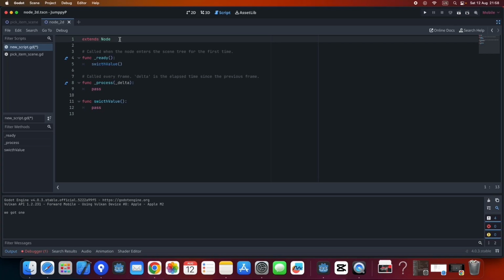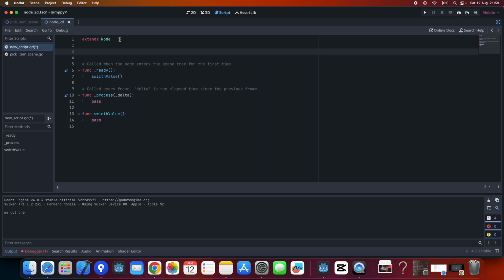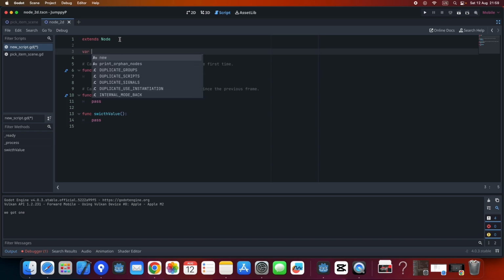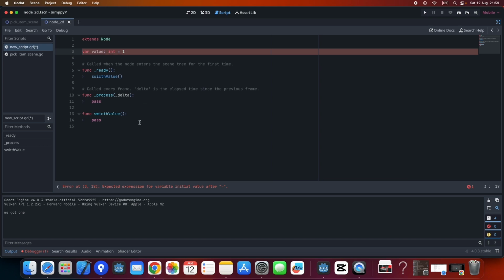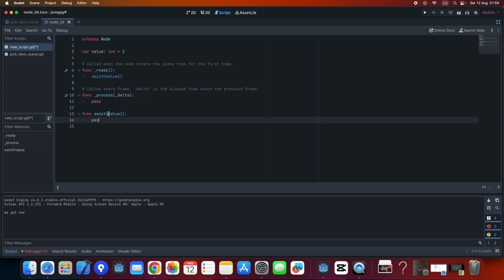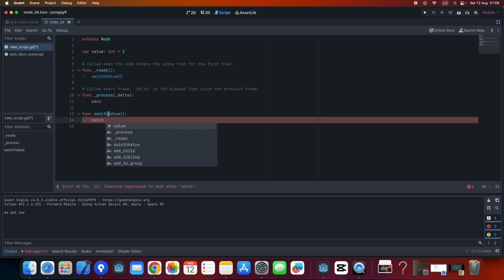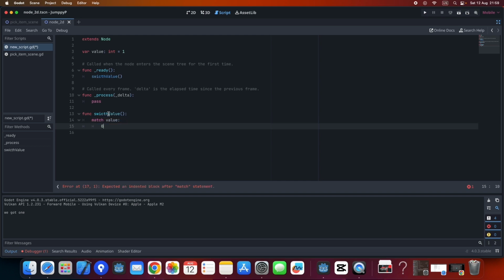Godot 4 - How to switch case | match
Simple Godot 4 tutorial for using the match (or switch case).